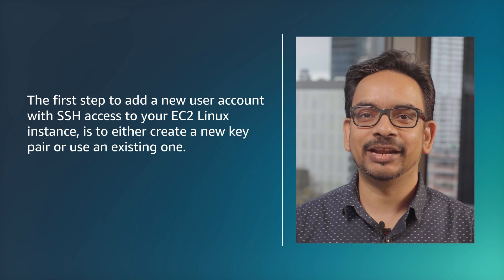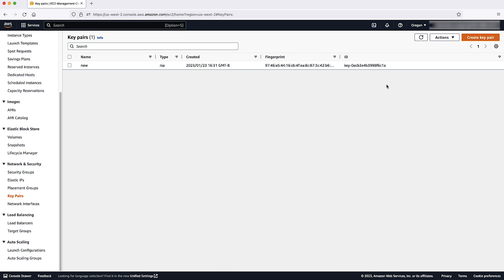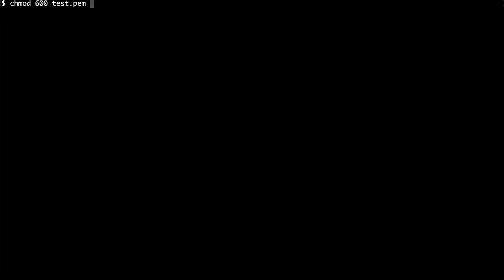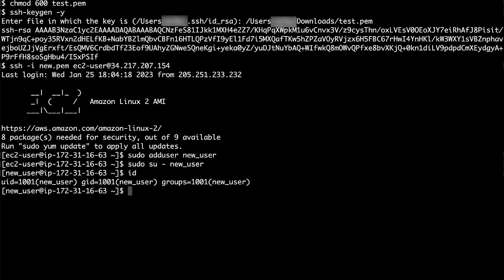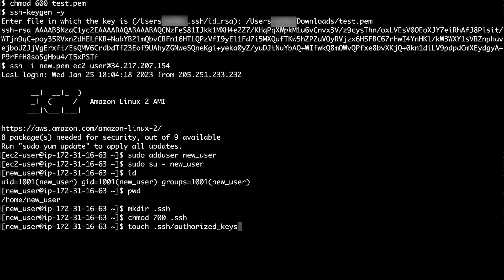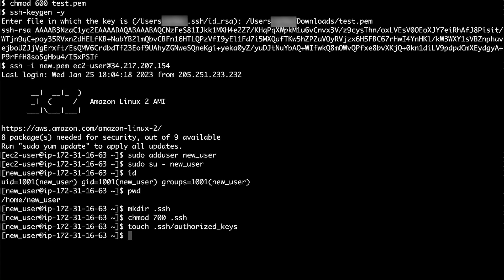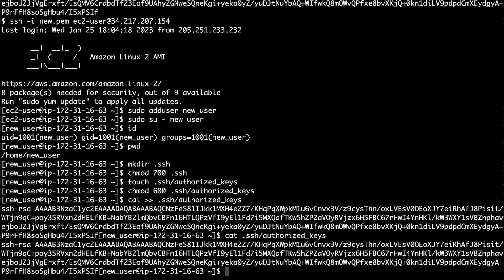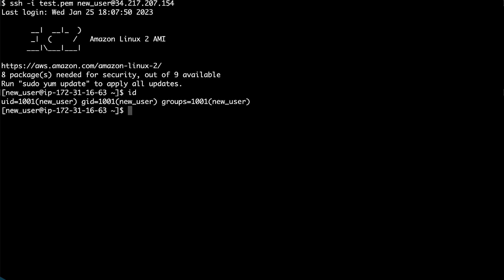How do I add new user accounts with SSH access to my Amazon EC2 Linux instance?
For more details on this topic, see the Knowledge Center article associated with this video

Prabhanjan shows you how to add new user accounts with SSH access to your Amazon EC2 Linux instance.

0:00 Introduction
0:23 Create a new key pair
1:17 Add a new user account
2:45 Verify the changes
2:58 Closing